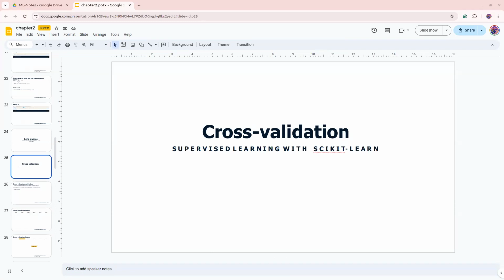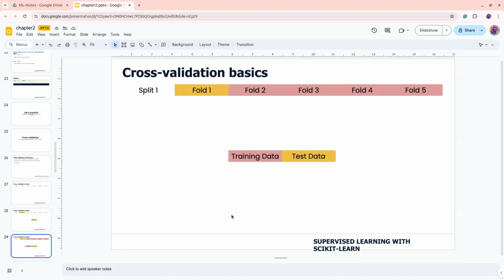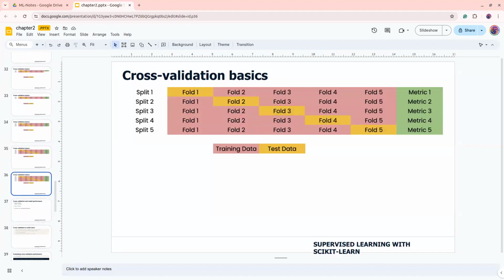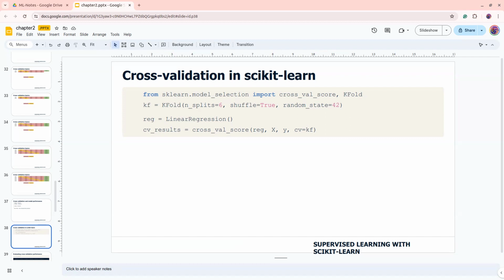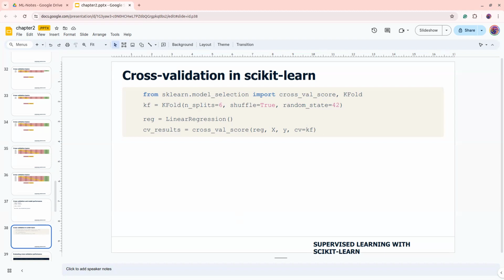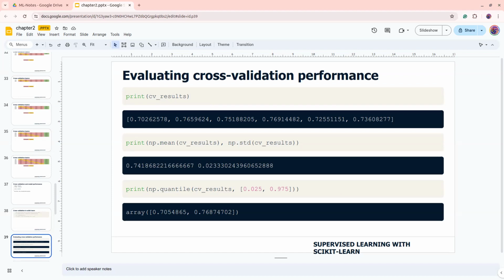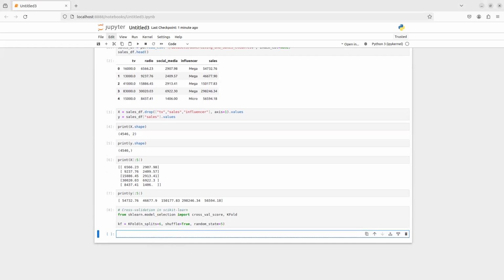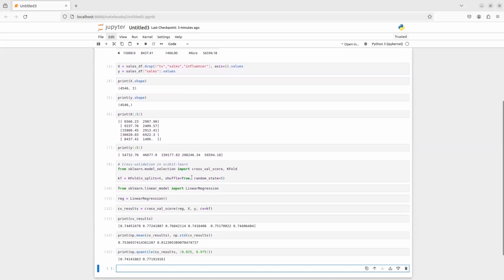ML07:Supervised Learning With Scikit-Learn-Regression-CrossValidation